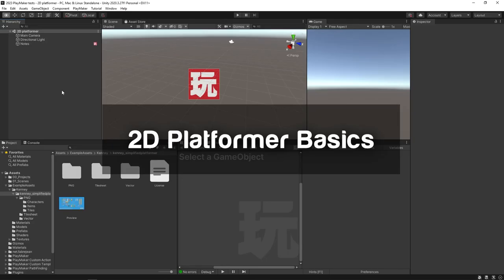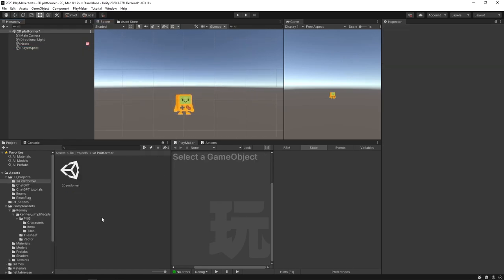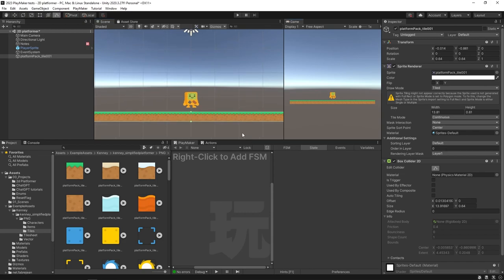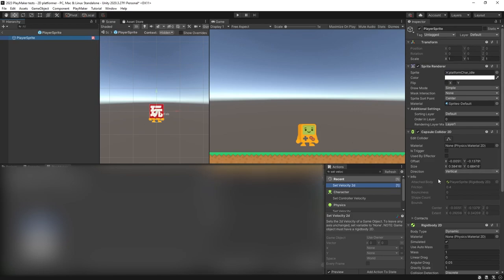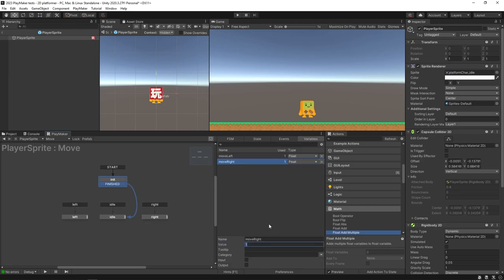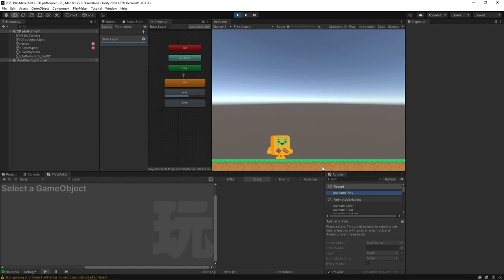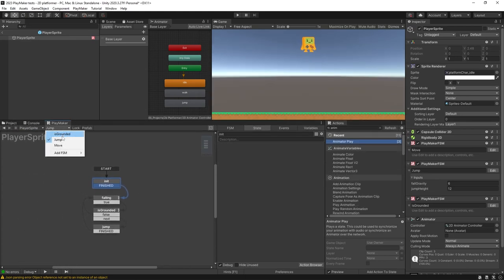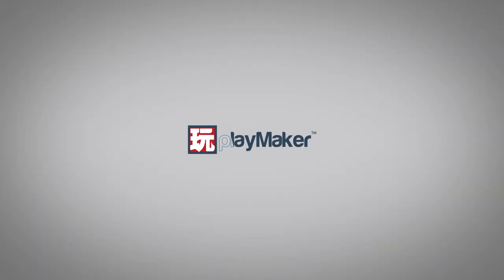2D Platformer Basics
In this video, you will learn how to make a 2D character controller that can run, jump, and grab items.

Timestamps:
00:00 - Intro
00:12 - 2D Assets
02:24 - Character prefab
05:15 - Simple ground
07:14 - Move FSM
13:10 - Rotation constraint
14:05 - Jump FSM
17:44 - isGrounded FSM
18:30 - Jump FSM continued
23:28 - Understanding different inputs
29:35 - Ancient Video Game Design Secret (extra gravity)
32:34 - Animator Controller
41:17 - Item pick ups
43:43 - Adding points